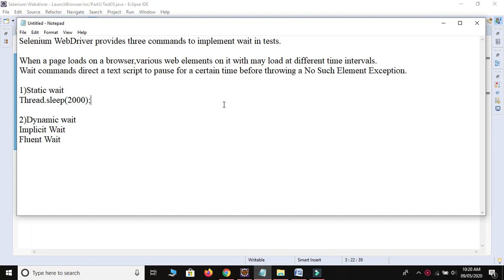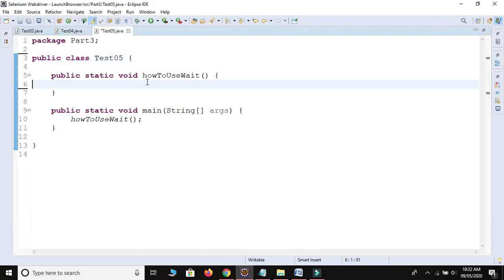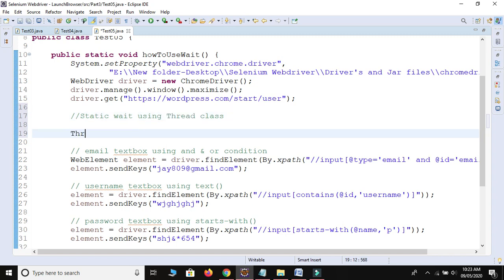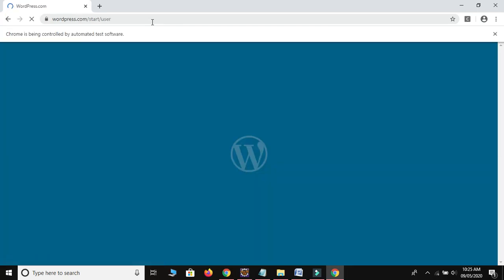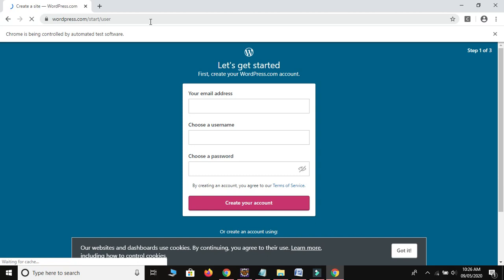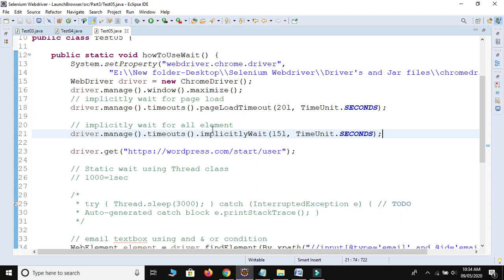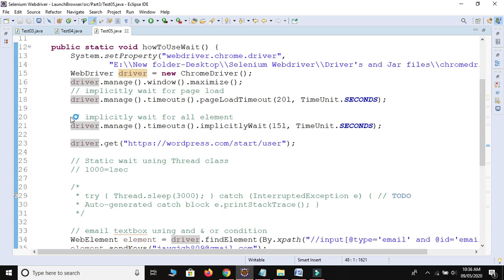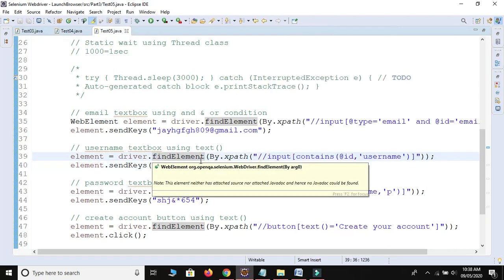How to implement Wait in Selenium(Thread and Implicitly wait) - Selenium WebDriver Session 7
Selenium WebDriver Session - 7 : Wait in Selenium.

How to implement Wait in script using Thread and Implicitly wait method.